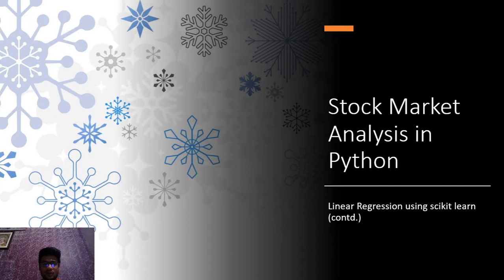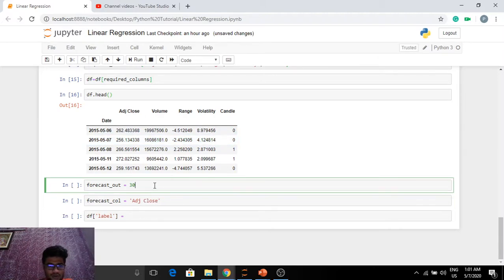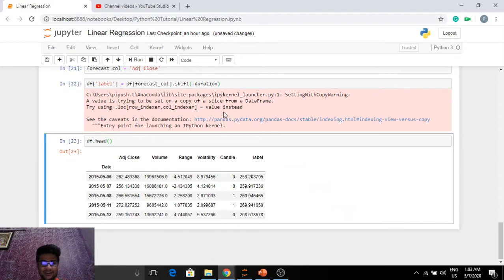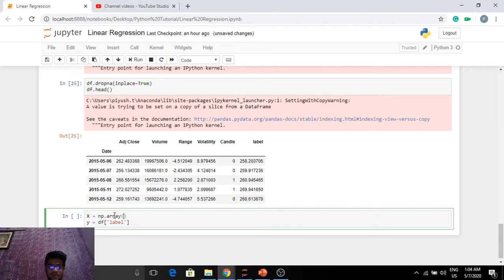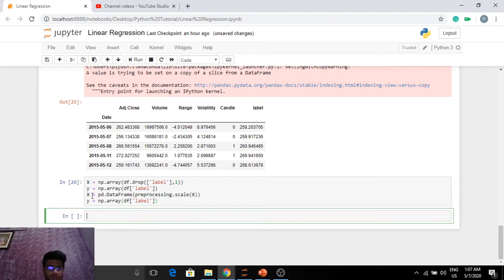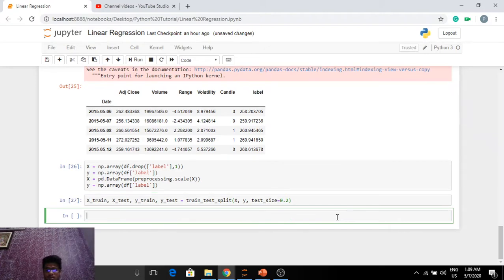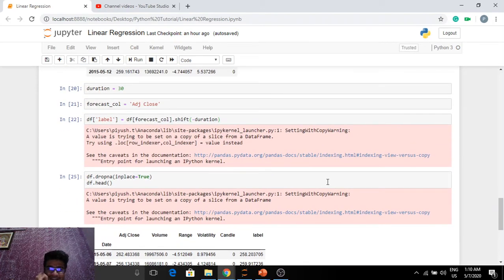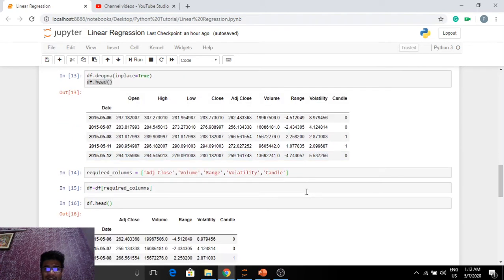#2- Linear Regression Using SciKit Learn (contd.)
Let's implement the linear regression model to predict future stock prices and check how accurate our model is!!